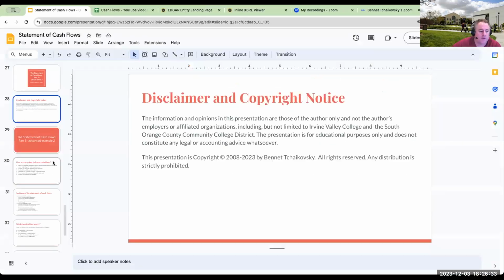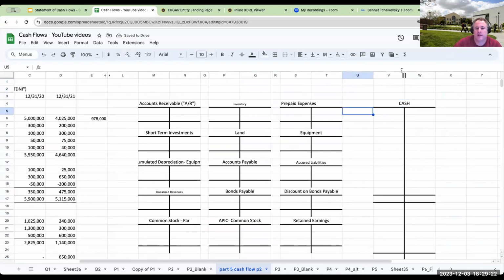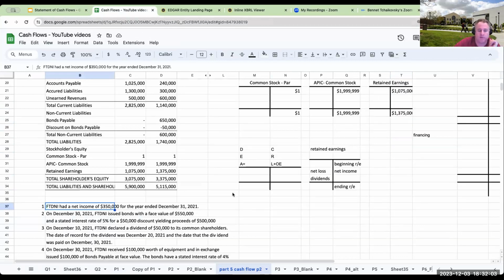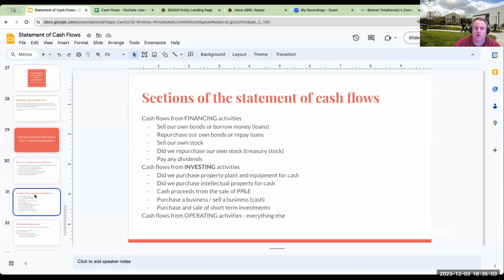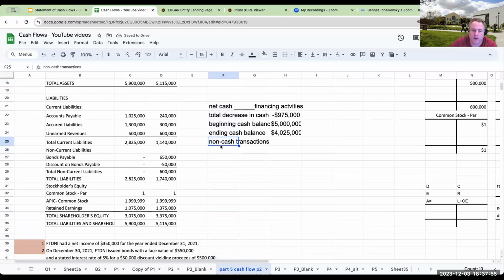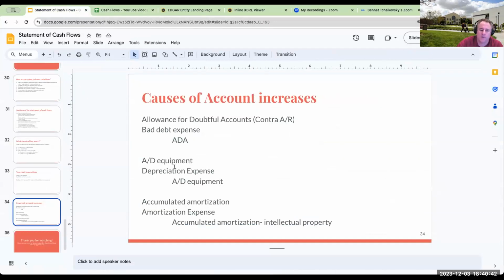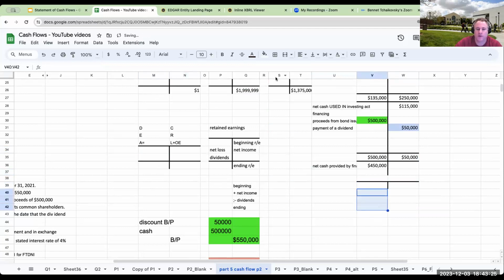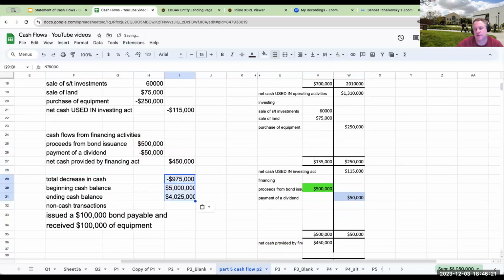Statement of Cash Flows - advanced example problem 2 - Part 5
Continue mastering the statement of cash flows with this advanced T-account example featuring bonds issued at a discount, dividends declared and paid, and a noncash equipment-for-bond exchange. Bennet Tchaikovsky builds the complete solution for a company with a net decrease in cash, walking through the skeleton setup, T-account creation, and additional information handling—including how to properly show bond proceeds net of the discount in the financing section rather than listing the bond and discount separately. You'll also see how to correctly disclose noncash transactions at the bottom of the statement and verify your work using a summary T-account before finalizing the statement. Moving at a faster pace as the fifth video in this series, this example reinforces the T-account method for tackling comprehensive cash flow problems. Ideal for financial accounting students building speed and confidence with the indirect method.

0:00 Intro & Copyright Notice
0:47 Problem Setup: Advanced Example #2
1:10 Reviewing Cash: Beginning ($5M) vs. Ending ($4,025,000)
1:23 Step 1: Building the Cash Flow Skeleton
1:40 Setting Up the Header & Section Labels
2:39 Calculating Total Decrease in Cash ($975,000)
2:58 Setting Up Beginning & Ending Cash Balances
3:07 Adding the Noncash Transactions Section
3:28 Step 2: Creating T-Accounts for All Balance Sheet Items
3:37 Setting Up the Big Cash T-Account (3 Sections)
4:02 Entering Balances: Inventory, Prepaid Expenses
4:17 Entering Balances: Short-Term Investments, Land
4:25 Entering Balances: Equipment & Accumulated Depreciation
4:41 Refresher: Debit/Credit Rules for Assets & Liabilities
5:04 Entering Balances: Accounts Payable, Accrued Liabilities
5:17 Entering Balances: Unearned Revenue, Bonds Payable
5:36 Entering Balances: Discount on Bonds Payable
5:46 Entering Balances: Common Stock, APIC, Retained Earnings
6:05 Step 3: Handling Additional Information First
6:11 Additional Info 1: Net Income of $350,000
6:32 Reviewing the Retained Earnings Formula
6:47 Recording Net Income in Retained Earnings & Cash
7:20 Additional Info 2: Bonds Issued at a Discount
7:36 Writing Out the Bond Issuance Journal Entry
7:42 Recording Bonds Payable at Face Value ($550,000)
8:01 Recording Cash Proceeds ($500,000)
8:10 Confirming This Bond Was Issued at a Discount ($50,000)
8:23 Posting the Discount & Bonds Payable into T-Accounts
8:59 Why We Show Combined Cash Proceeds, Not Separate Lines
9:14 Recap: Rules for Financing vs. Investing Activities
9:48 Additional Info 3: Dividend Declared & Paid ($50,000)
10:03 Recording the Debit to Retained Earnings
10:12 Recording the Credit to Cash in Financing
10:31 Additional Info 4: Equipment Acquired via Bond (Noncash)
11:03 Writing Out the Noncash Journal Entry
11:12 Explaining Why This Is a Noncash Transaction
11:18 Posting the Entry into T-Accounts (No Cash Impact)
12:03 Writing the Noncash Transaction Disclosure
12:38 Recap: All Additional Information Items Addressed
12:51 Step 4: Reconciling Individual Balance Sheet T-Accounts
12:56 Balancing Accounts Receivable (Decrease)
13:20 Balancing Inventory ($200,000 Increase)
13:34 Balancing Prepaid Expenses ($25,000 Increase)
13:58 Balancing Short-Term Investments (Sale, $60,000)
14:16 Balancing Land (Sale, $75,000)
14:33 Balancing Equipment (Accounting for the Noncash Exchange)
14:45 Recording the Purchase of Equipment ($250,000)
14:48 Balancing Accumulated Depreciation ($150,000 Increase)
15:15 Recording Depreciation Expense (Correct Terminology)
15:22 Balancing Accounts Payable (Decrease)
15:48 Balancing Accrued Liabilities ($1 Million Decrease)
16:00 Balancing Unearned Revenue ($100,000 Increase)
16:17 Confirming Bonds Payable & Discount Are Balanced
16:22 Confirming Common Stock, APIC & Retained Earnings Balanced
16:35 Step 5: Totaling the Cash T-Account by Section
16:41 Calculating Net Cash Used in Operating Activities
17:11 Calculating Net Cash Used in Investing Activities
17:18 Calculating Net Cash Provided by Financing Activities ($450,000)
17:33 Verifying Your Work with a Summary T-Account
18:16 Confirming the Net Decrease in Cash Equals $975,000
18:24 Step 6: Filling Out the Final Statement of Cash Flows
18:44 Key Rule: Debits Are Positive, Credits Are Negative
19:27 Calculating Total for Operating Activities
19:42 Building the Investing Activities Section
20:04 Calculating Net Cash Used in Investing Activities ($115,000)
20:10 Building the Financing Activities Section
20:26 Calculating Net Cash Provided by Financing Activities
20:32 Confirming Totals Equal the $975,000 Decrease
20:41 Recap: Why Practice with Pencil and Paper Is Essential
21:07 Personal Story: Teaching Cash Flows at UC Santa Barbara
21:33 Reference: Related Intermediate Accounting Video
22:12 Why This Video Series Was Created
22:22 Wrap-Up & Contact Information